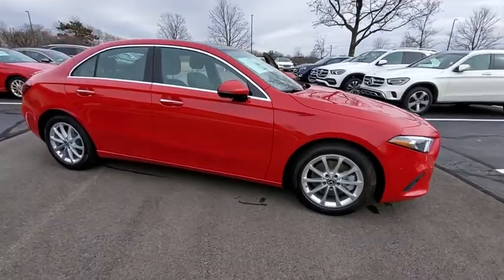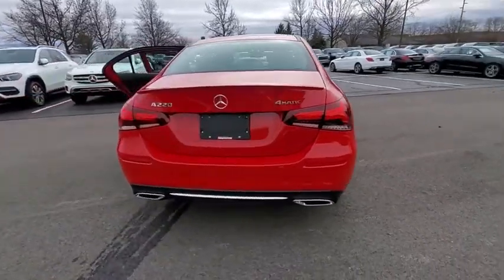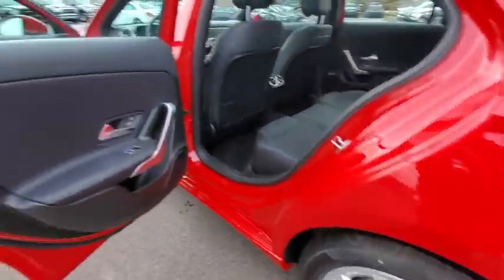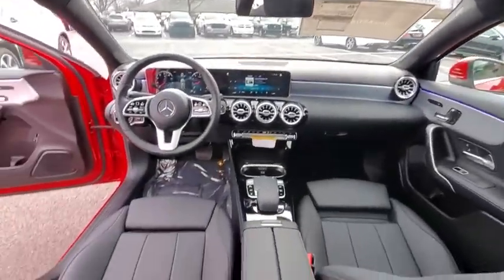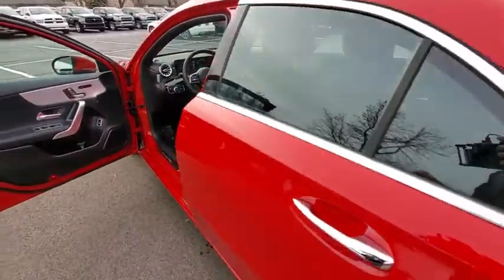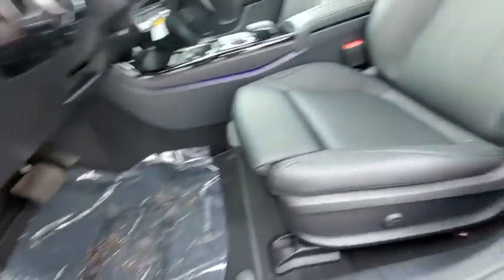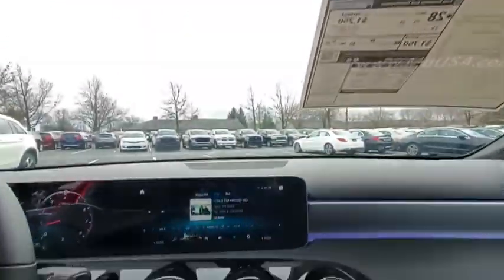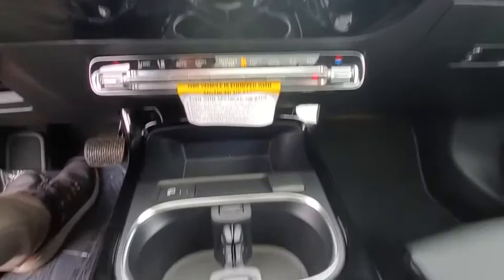2020 Mercedes-Benz A-Class available in Dublin, Columbus, Delaware OH LW043131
New 2020 Mercedes-Benz A-Class available in Dublin, Ohio at Crown Eurocars Dublin. Servicing the Columbus, Delaware, Powell, Westerville, OH area.
2020 Mercedes-Benz A-Class A 220 - Stock#: LW043131 - VIN#: W1K3G4FB8LW043131